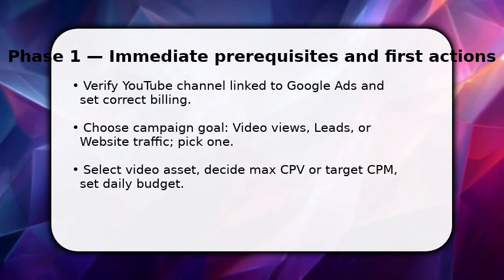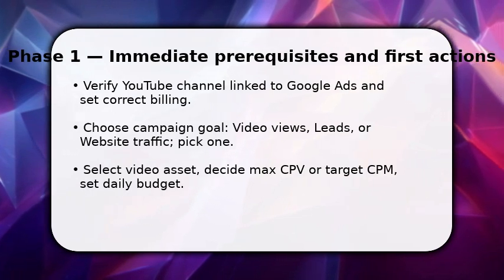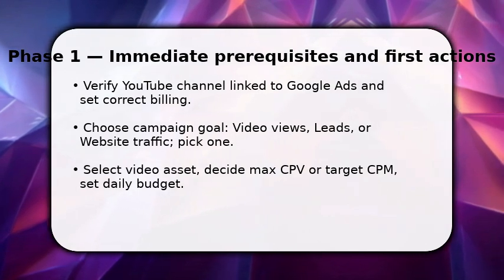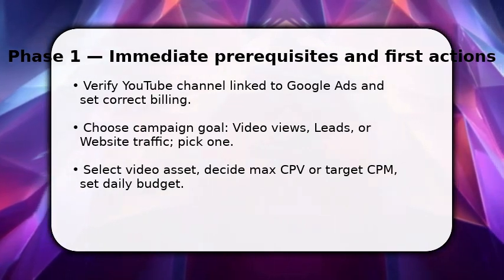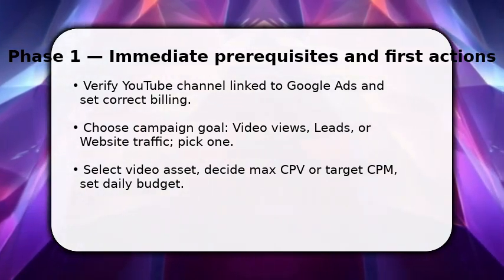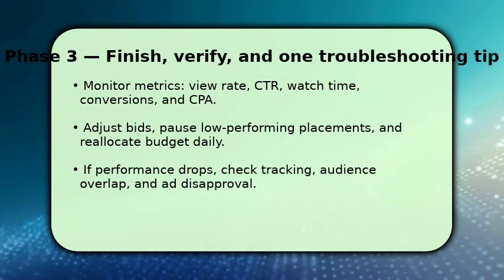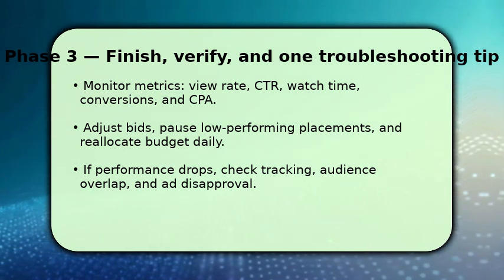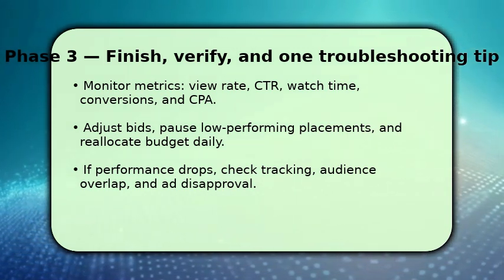How to Use Google Ads to Promote Youtube Video - Easy Guide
How to Use Google Ads to Promote Youtube Video - Easy Guide | 🔒 Surfshark VPN Deal — Stay private and secure. $1.99/mo + 3 Months Free ▸

Discover the step-by-step guide to leveraging Google Ads for boosting your YouTube video's visibility. Learn how targeted advertising can increase viewership and engagement, ensuring that potential subscribers find you easily.

Google Ads,